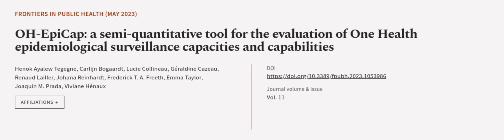OH-EpiCap: a semi-quantitative tool for the evaluation of One Health epidemiological ... | RTCL.TV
### Keywords ###

### Article Attribution ###
Title: OH-EpiCap: a semi-quantitative tool for the evaluation of One Health epidemiological surveillance capacities and capabilities
Authors: Henok Ayalew Tegegne, Carlijn Bogaardt, Lucie Collineau, Géraldine Cazeau, Renaud Lailler, Johana Reinhardt, Frederick T. A. Freeth, Emma Taylor, Joaquin M. Prada ,and Viviane Hénaux

### Video Timestamps ###
0:00:00 - Summary
0:01:15 - Title
0:01:21 - Outro
0:01:26 - End